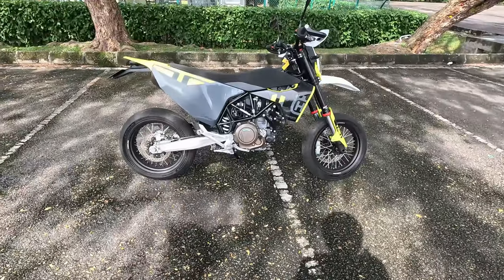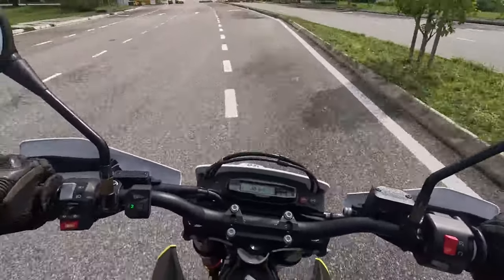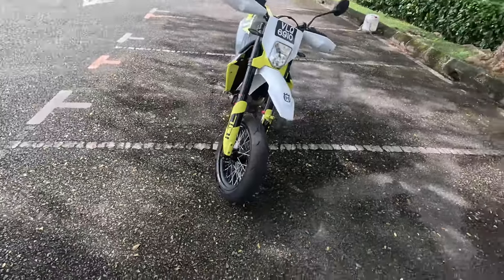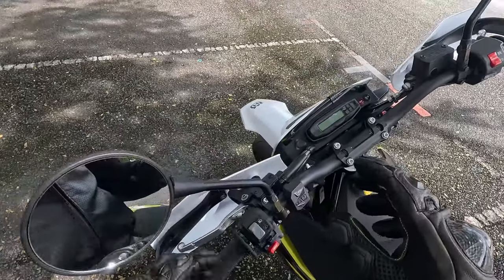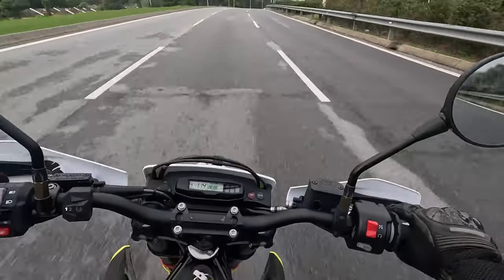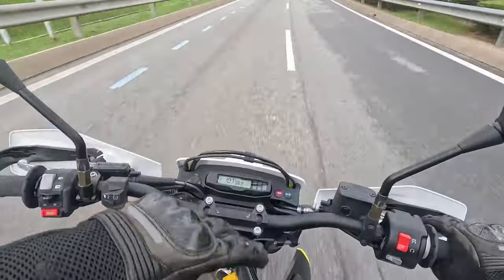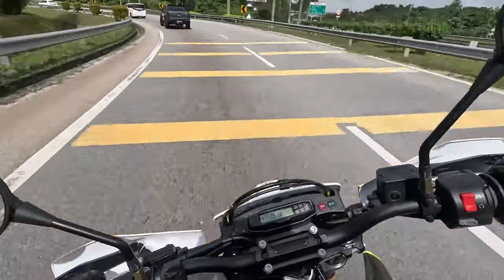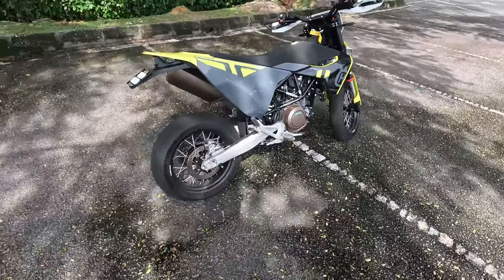Why Husqvarna 701 Supermoto | Reason to buy a Husqvarna 701 supermoto | One bike which can do it all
Why Husqvarna 701 Supermoto ? Explaining what are my reasons to buy a Husqvarna 701 supermoto.